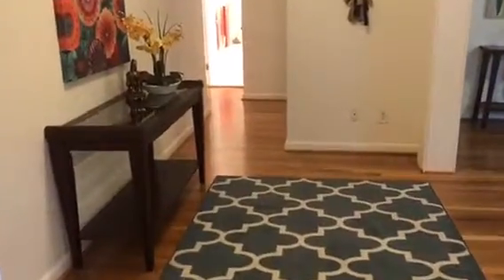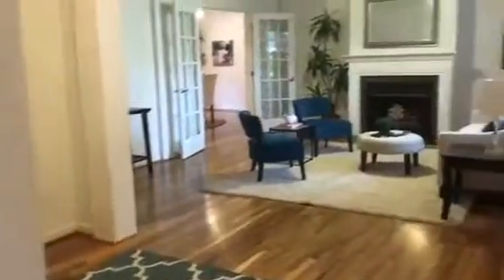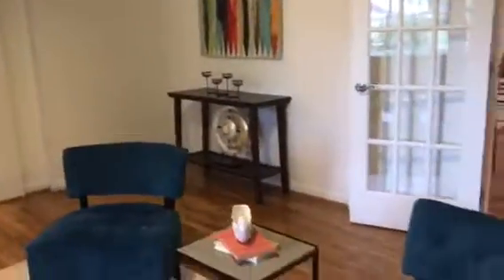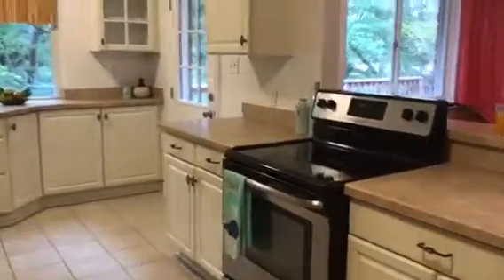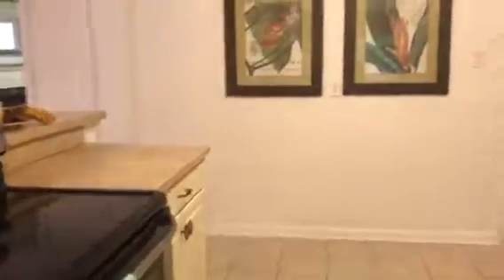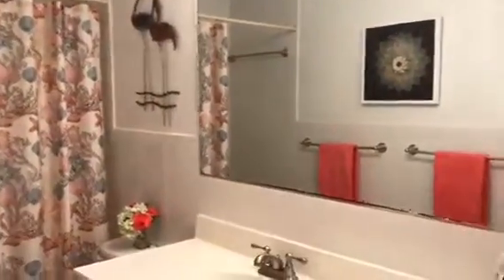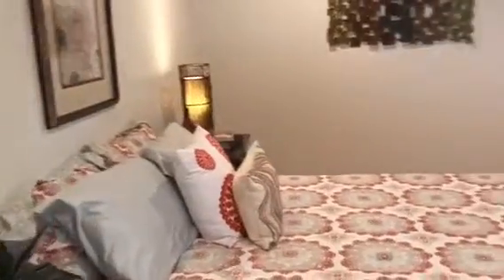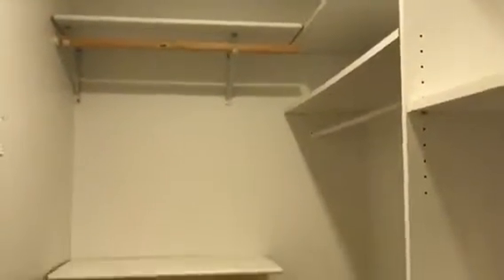Gorgeous 4 Bedroom Virginia Beach home in great location